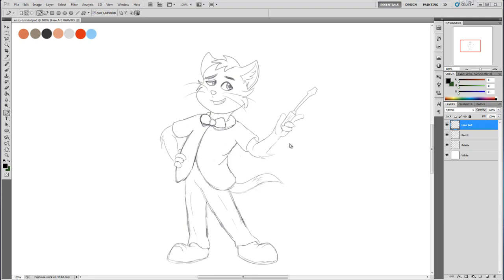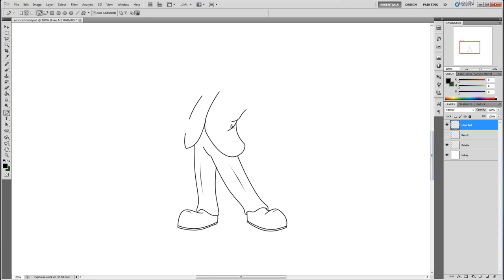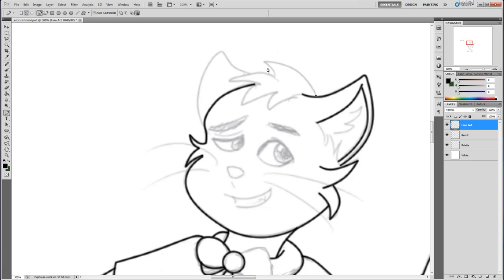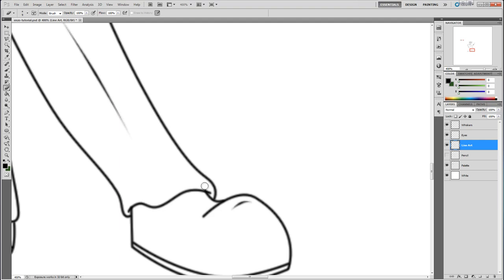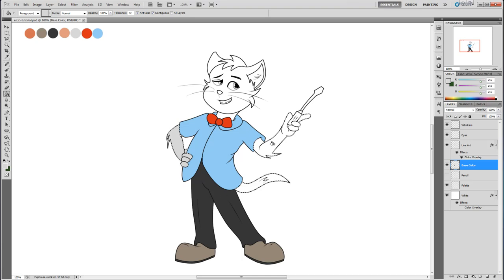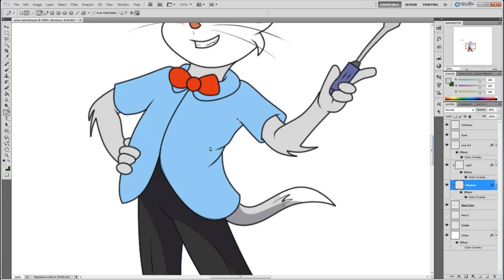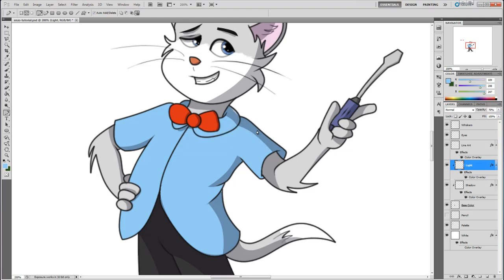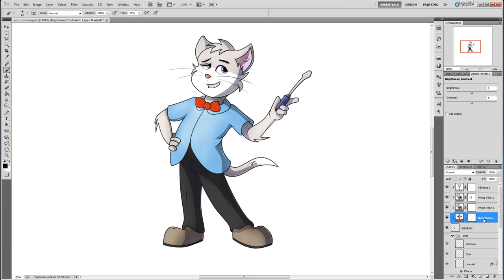Learn line art, coloring, and cell shading in Photoshop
Join me and learn how to turn your drawings into crisp digital art.  I'll show some of the many methods you can do to make your art stand out.  No tablet required!

P.S. (I escaped Slenderman LOL)